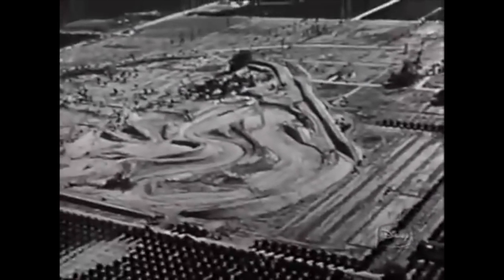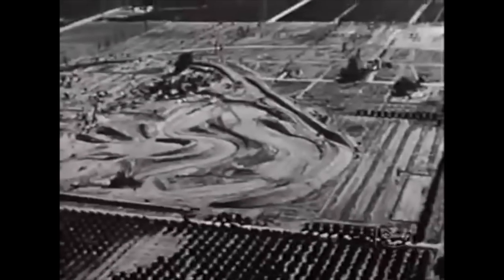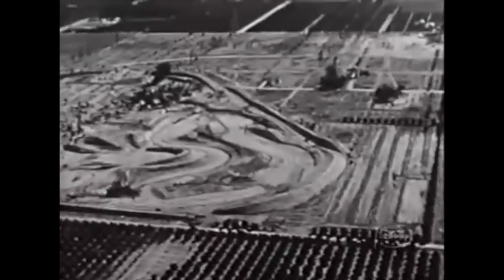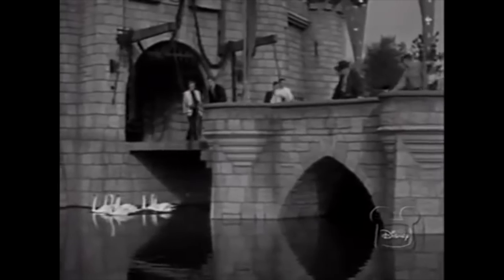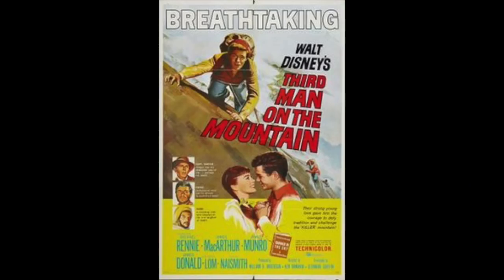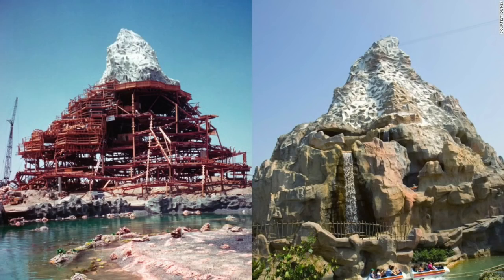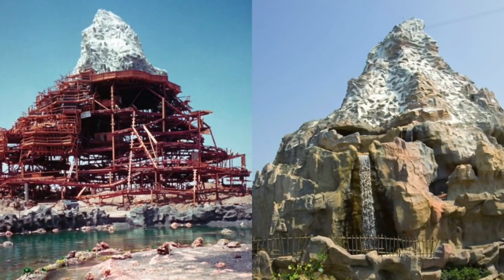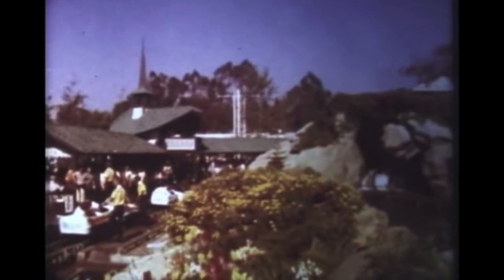Disneyland's Matterhorn Bobsleds History